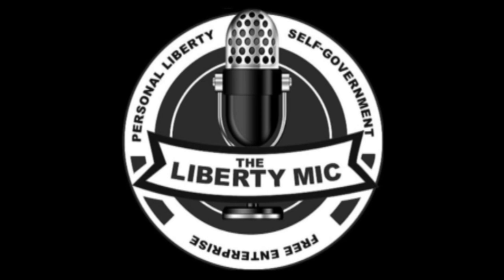Episode 215: Israeli Sours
We start with the PRESS Act, then turn to foreign policy and close with domestic politics and protectionism.